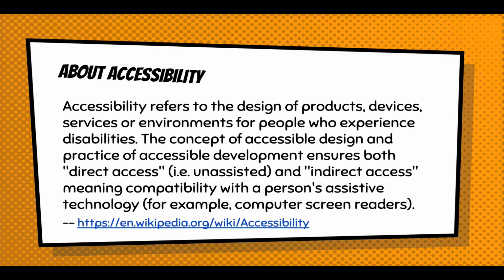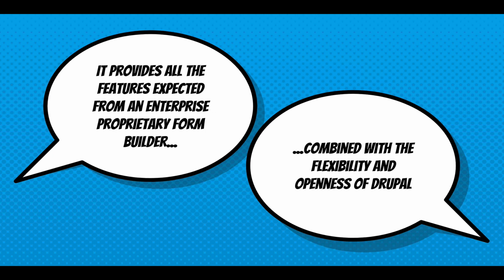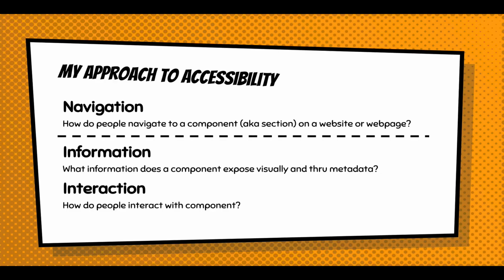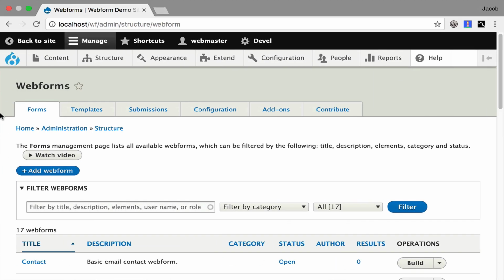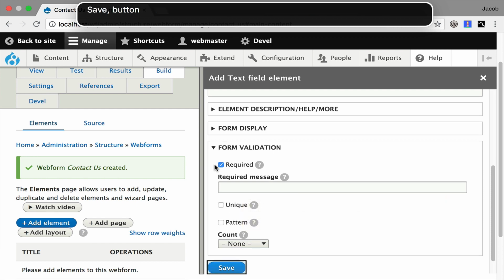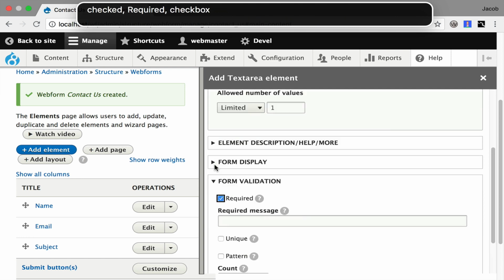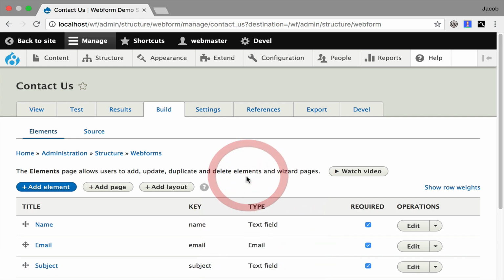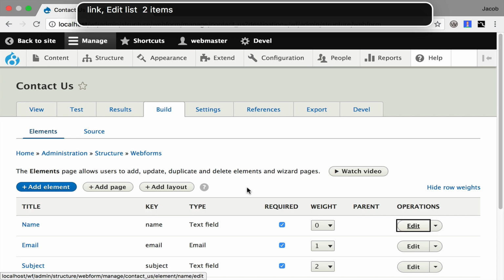Webform Demo Accessibility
This is demo of using the Webform module for Drupal 8 to build form using a screenreader without a mouse.